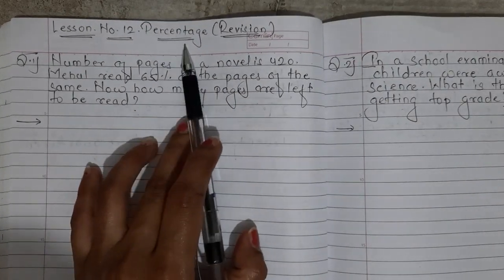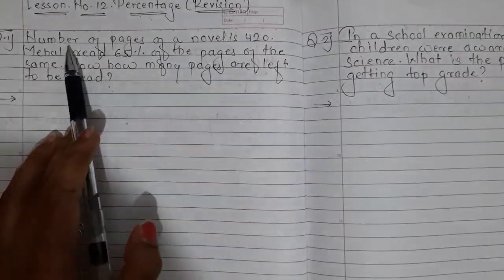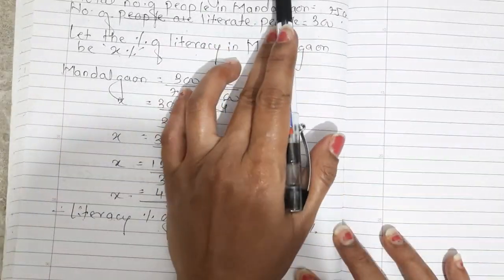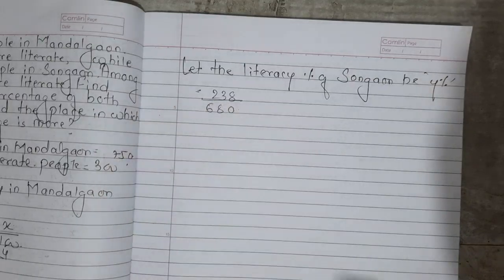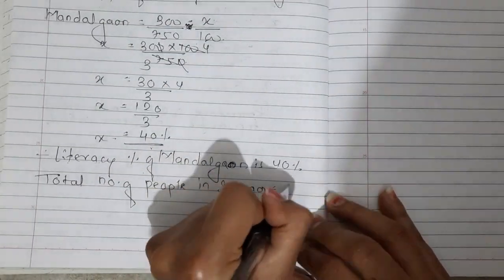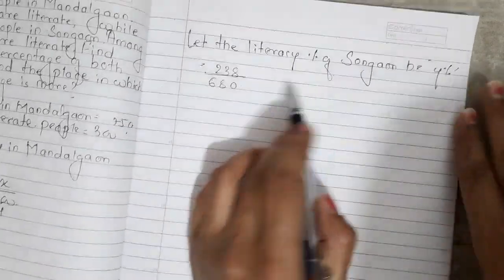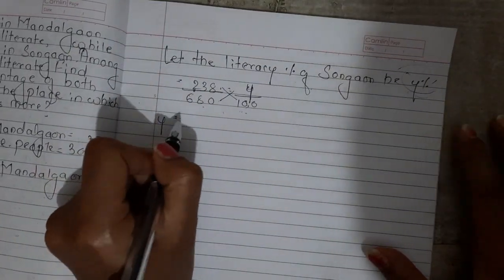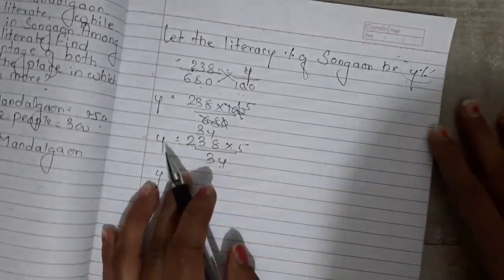Std 6th Maths Lecture (Lesson No.12 Revision-Part 1)